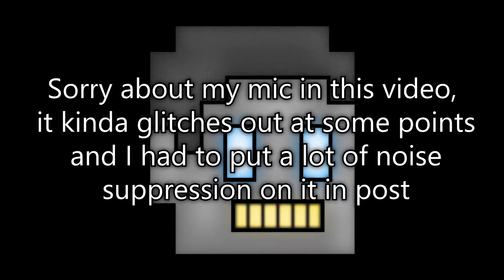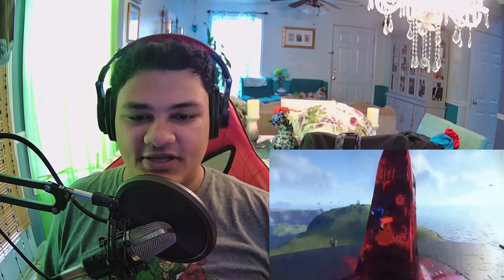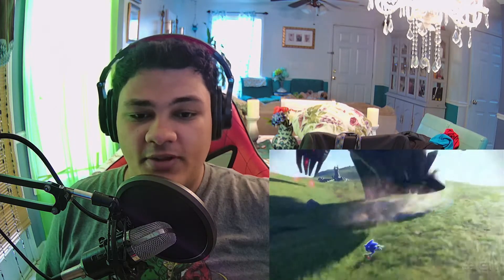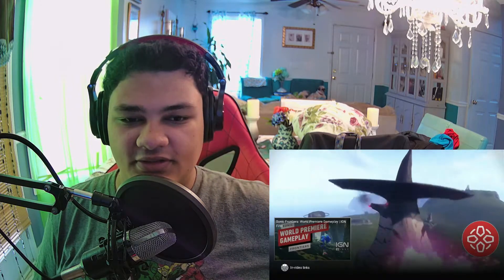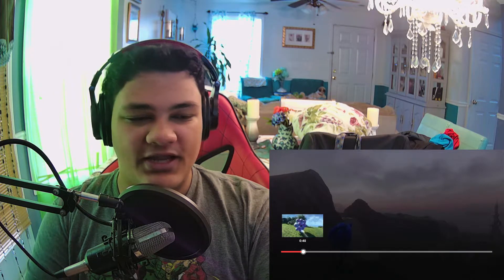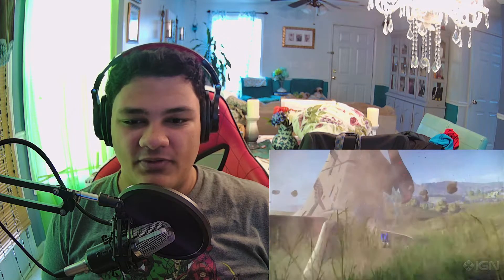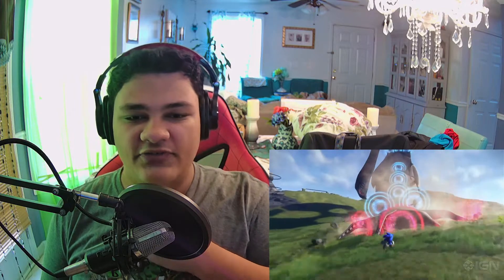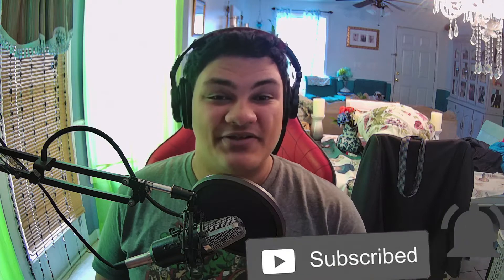Guys, It's Not THAT Bad! | Sonic Frontiers Combat REACTION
Back again like 2 days late for my reaction to the combat showcase for Sonic Frontiers! I talk about my opinions on the enemies and combat and talk a lot about how much hate Sonic Frontiers has been receiving on the internet